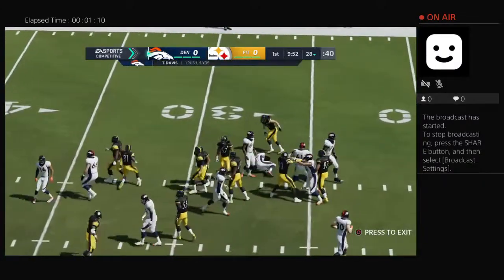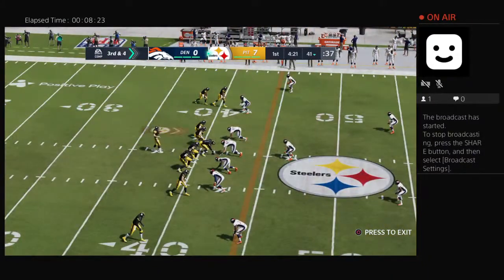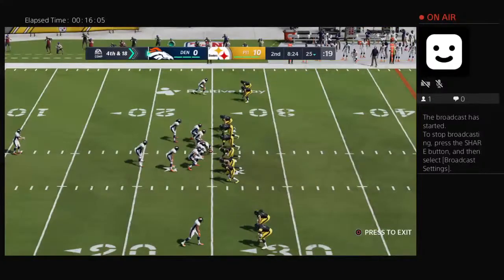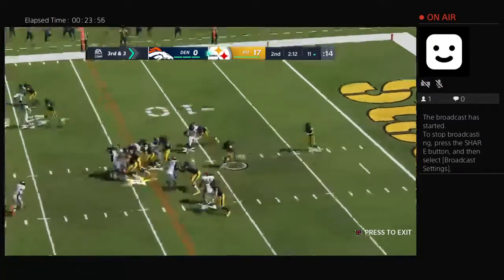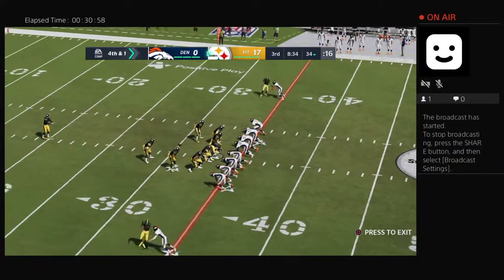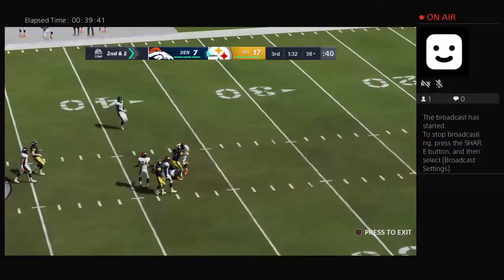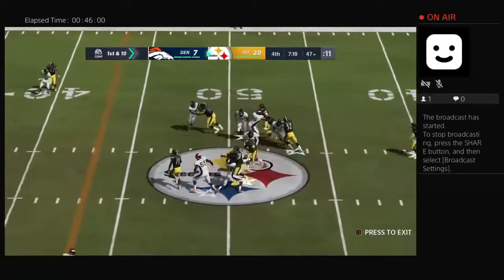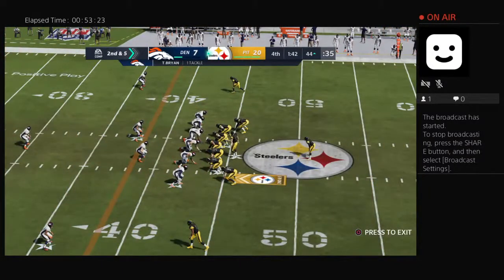marquis1974's Live PS4 Broadcast